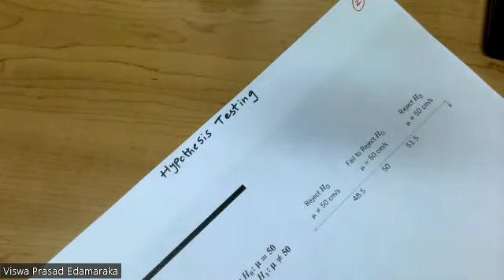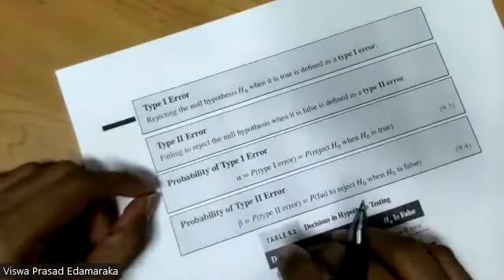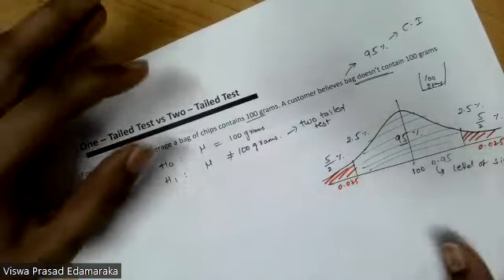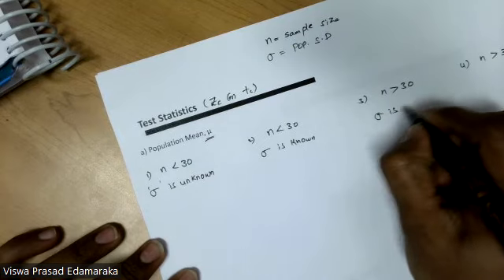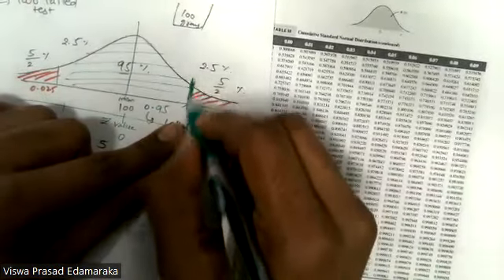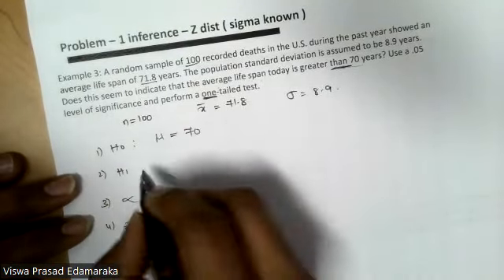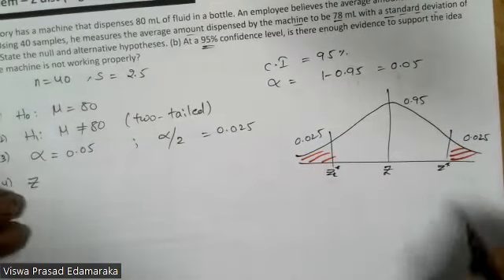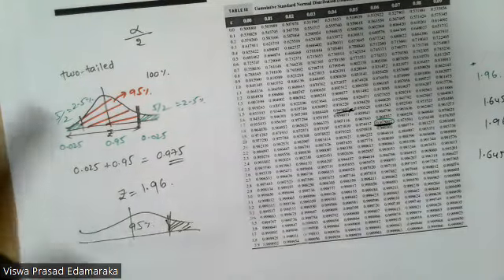Day 1 - Regression - Degree & Analysis of Experiment